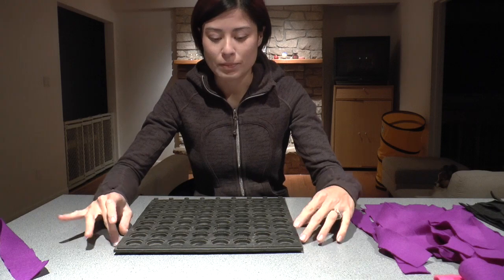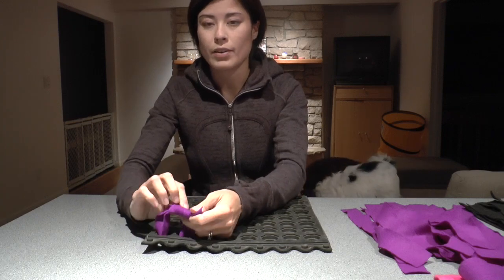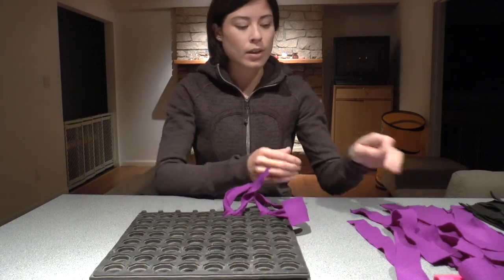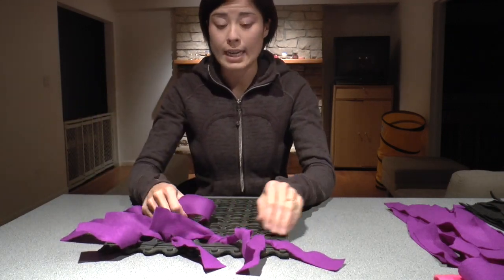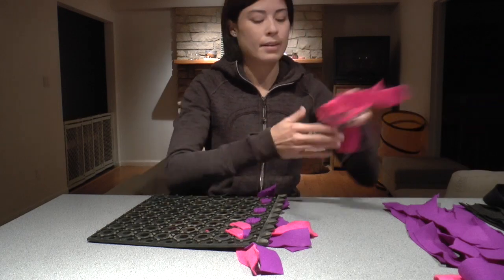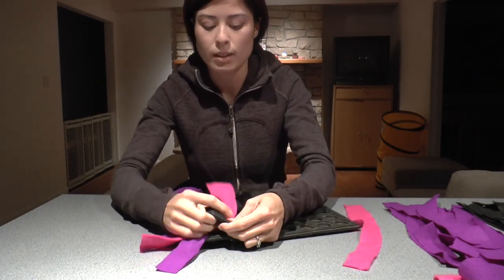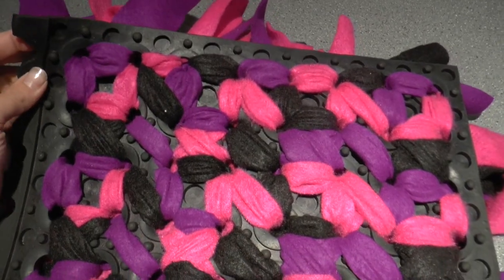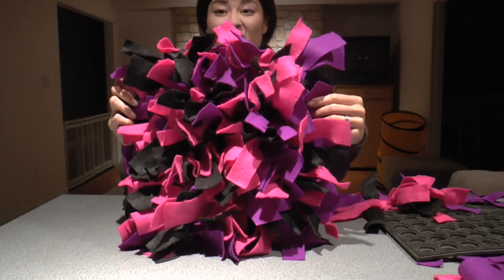DIY Snuffle Mat - I had to do the first one with Puppy Power colours ;)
Materials:
1 anti-fatigue/utility mat (cut into 6 squares)
~2 yards of fleece (machine washable) or felt (hand-wash cold) cut into 1-1.5 inch width x 11-12 inch length strips